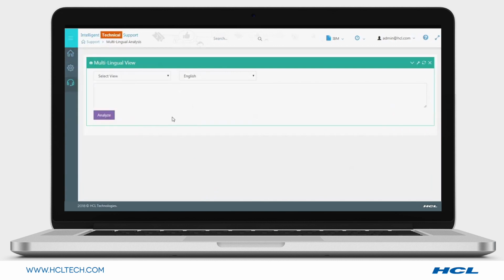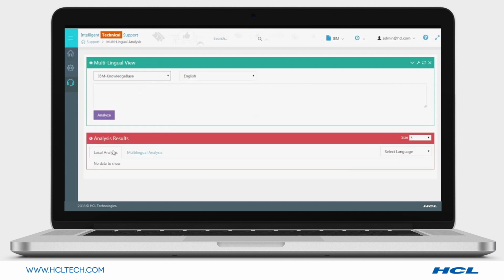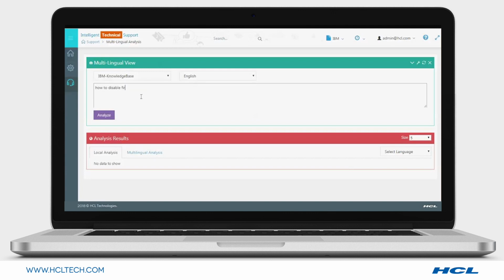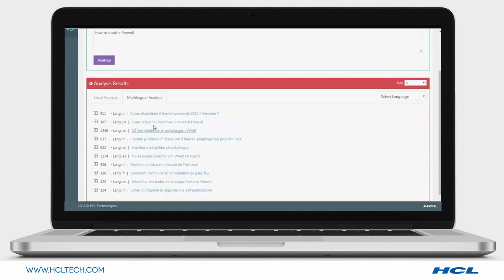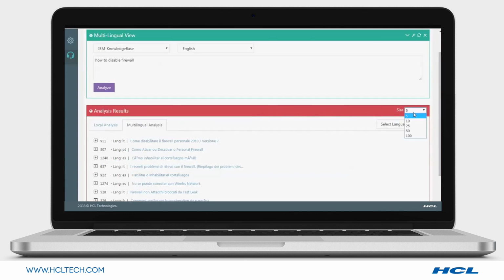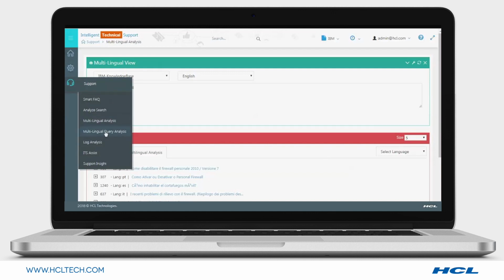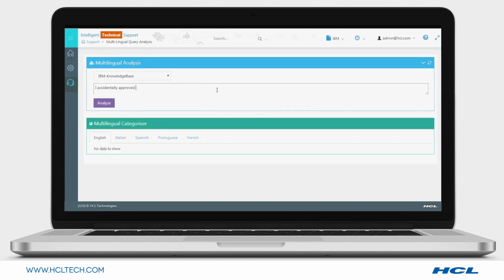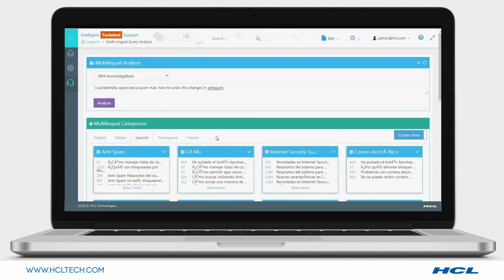HCL MIC 07